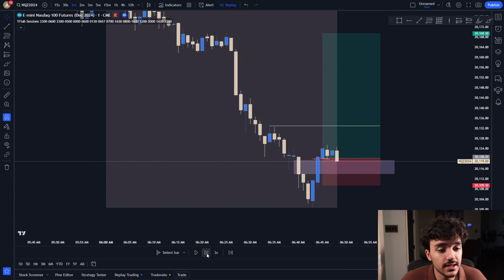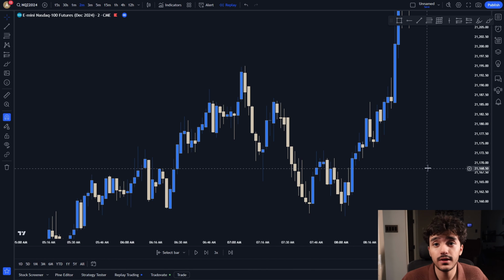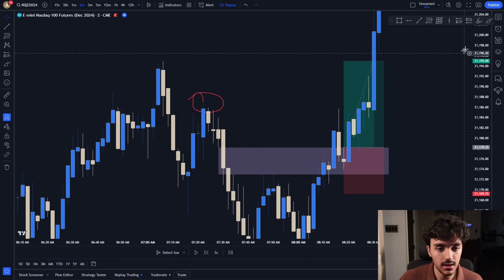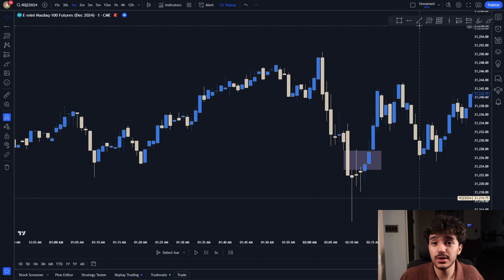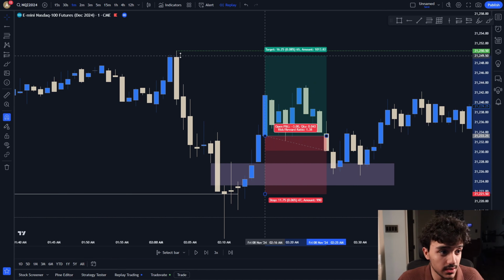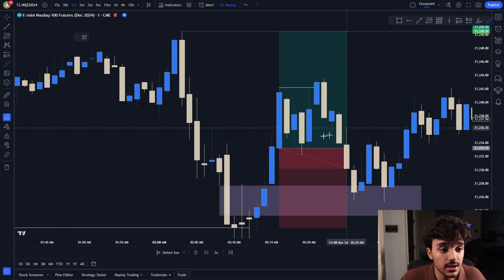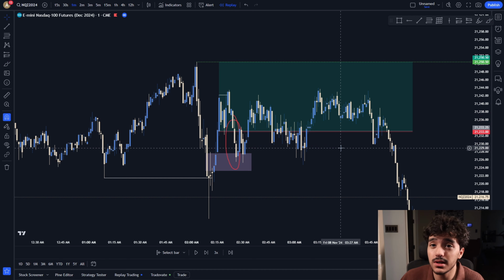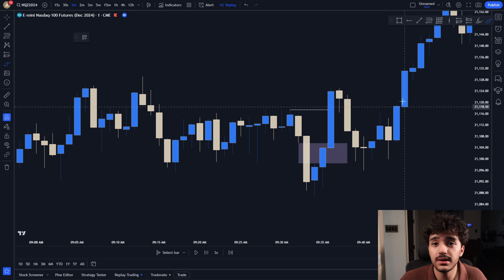When to go Breakeven and NEVER miss a trade again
In trading, knowing when to go breakeven can be a game-changer. In this video, we’ll dive into strategies that help you secure your profits while staying in the game, minimizing unnecessary losses, and ensuring you never miss a trade. These tips can make a huge difference in keeping your risk under control and building consistency.

I share live trading insights and setups daily with a community of traders committed to growth and success.